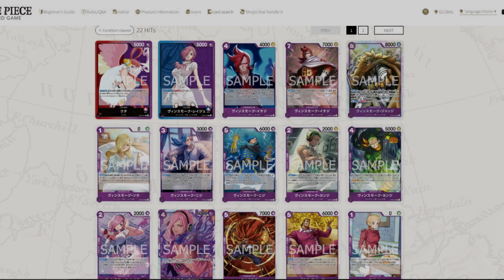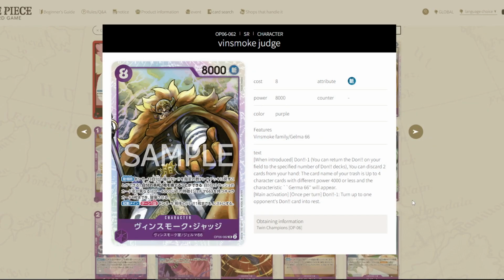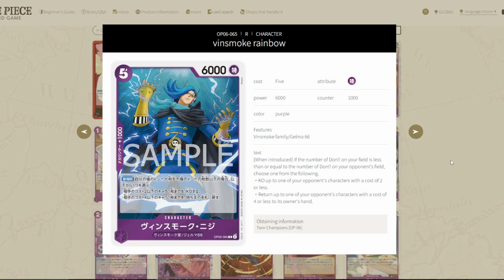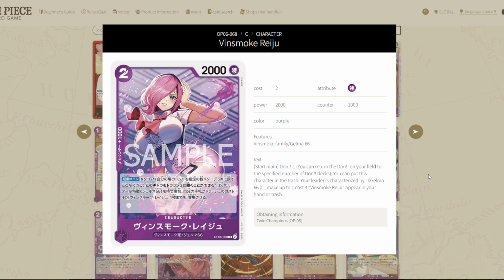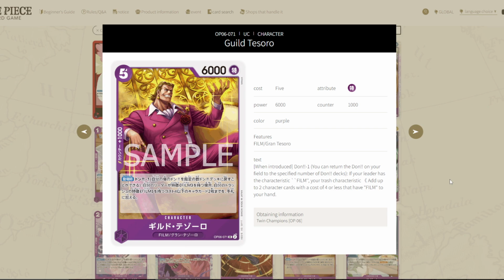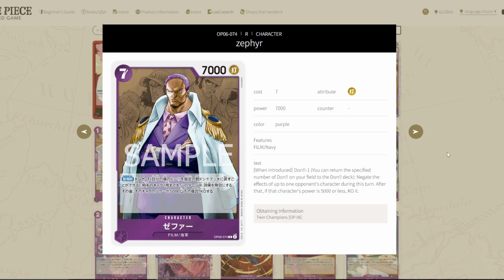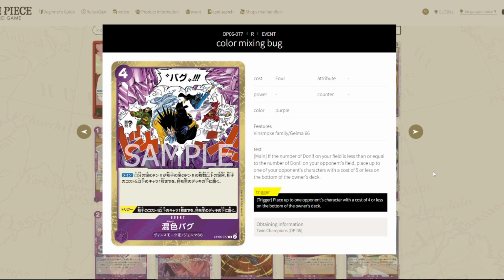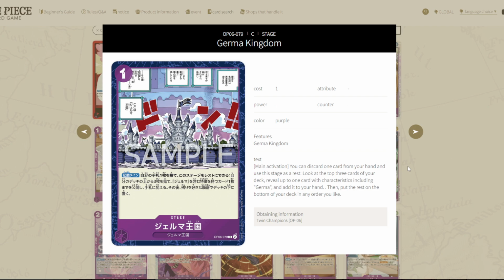OP06 ALL NEW PURPLE CARDS OVERVIEW: Will Germa 66 be the New Face of Purple?